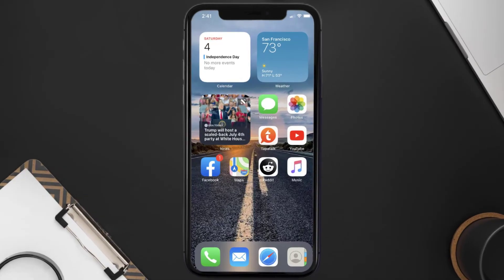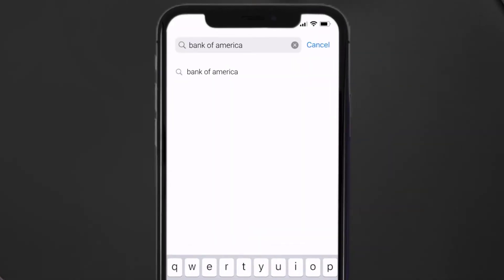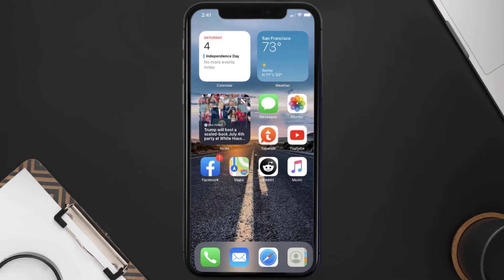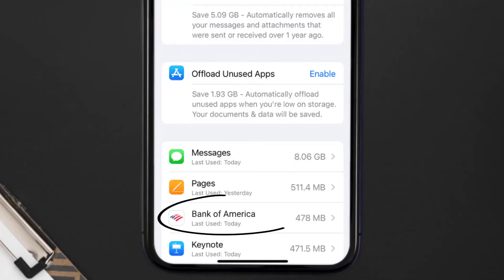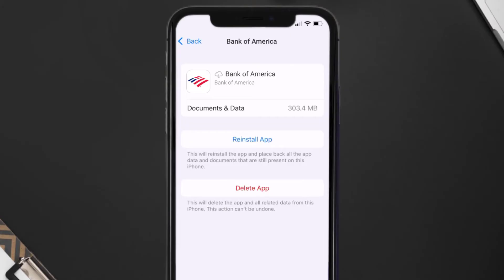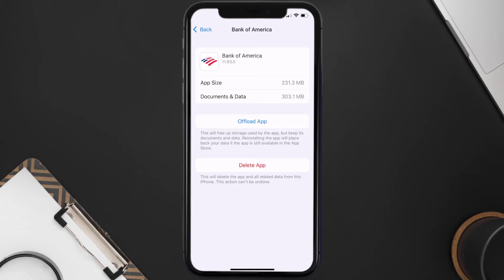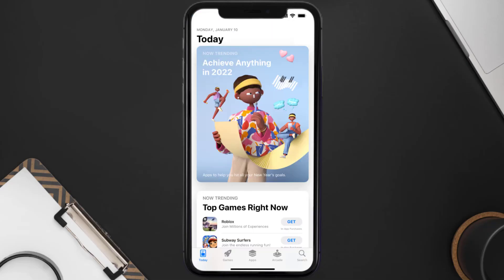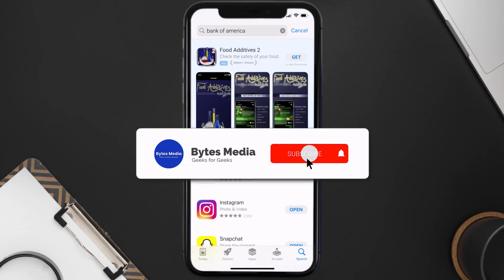Bank of America App Won't Let Me Log In: How to Fix Bank of America App Won't Let Me Log In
In this video, I'll show you How to Fix Bank of America App Won't Let Me Log In. This is the easiest and fastest way to Fix Bank of America App Won't Let Me Log In. Make sure you watch until the end of this video to find out How to Fix Bank of America App Won't Let Me Log In on Android and iPhone. These methods work on Android as well as iOS 11, iOS 12, iOS 13, iOS 15 and iOS 16. Hope you enjoy!

Video Parts:
00:00 Intro: How to Fix Bank of America App Won't Let Me Log In
00:08 1.Solution: Check Internet Connection for Bank of America App
00:38 2.Solution: Updating Bank of America Mobile App
00:59 3.Solution: Clearing Bank of America Mobile App Cache Files
01:27 4.Solution: Reinstalling Bank of America Mobile App
01:51 Outro: Ending

Topics Covered:
how to
Bank of America App Won't Let Me Log In
how to fix Bank of America App Won't Let Me Log In
why can't i log into my bank of america app
why won't my bank app let me log in
bank of america login
bank of america problems today
bank of america app not working on iphone
is bank of america having problems with online banking
bank of america unable to open account online email
bank of america online banking